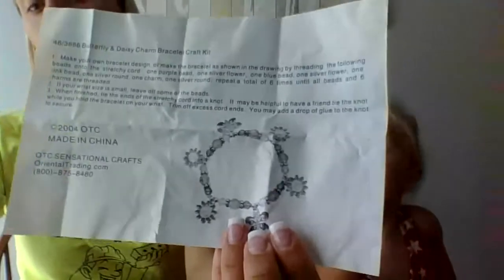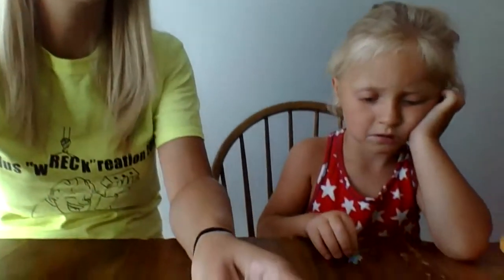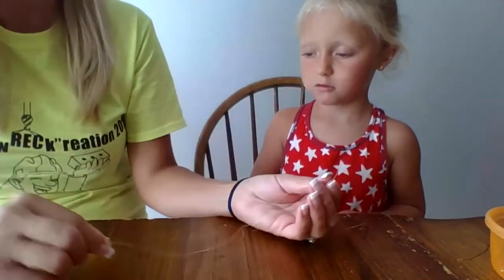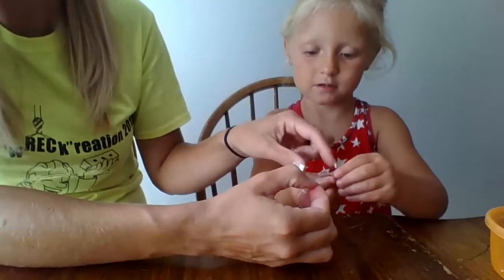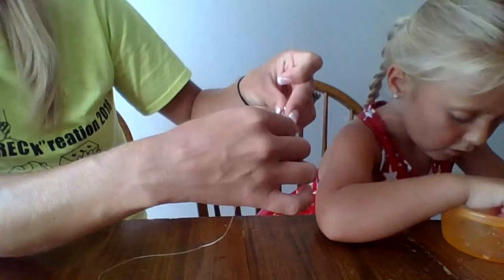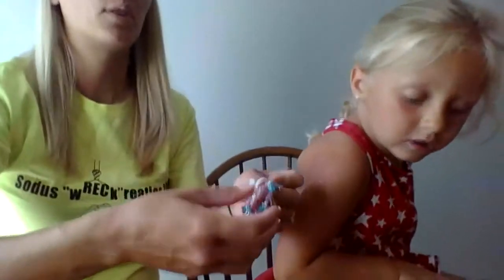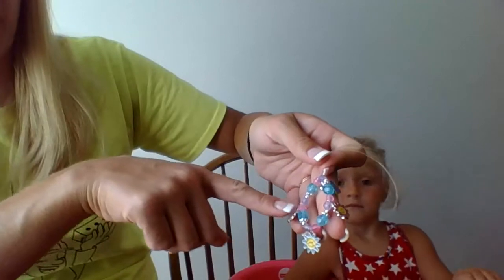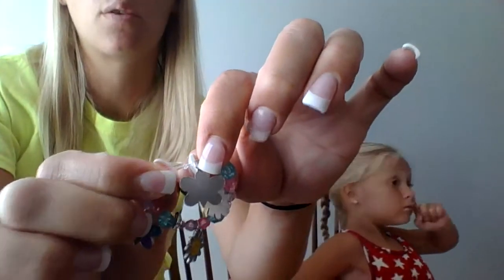Charm Bracelet School Age